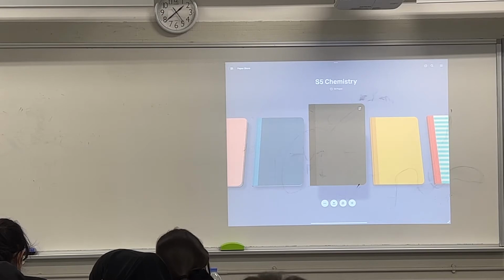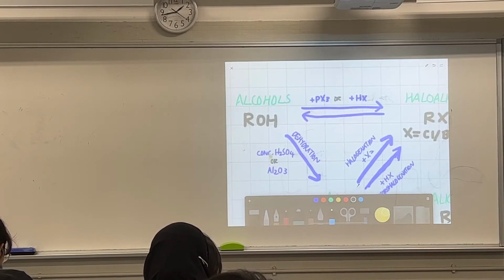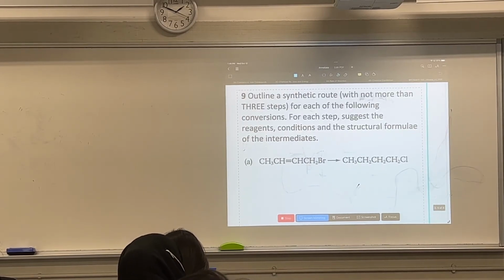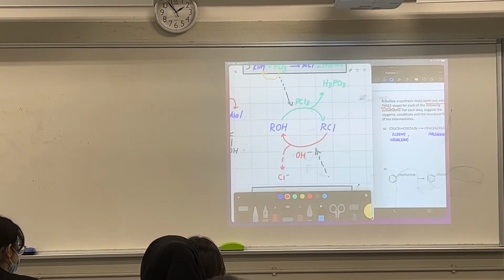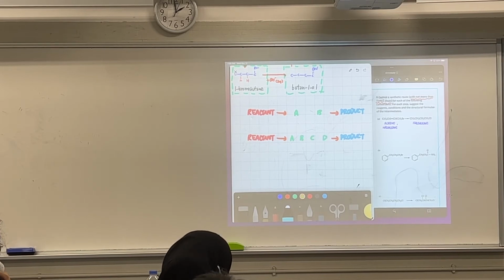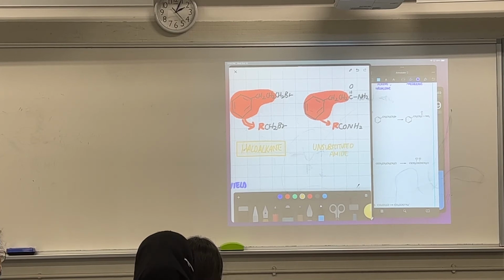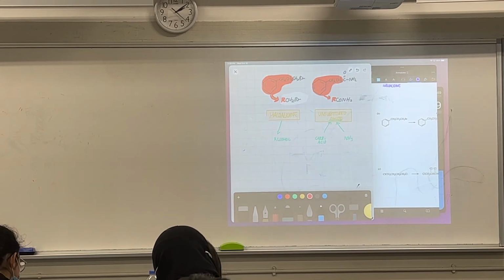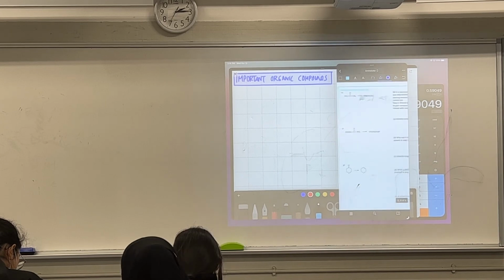S6 Organic Synthesis Summary